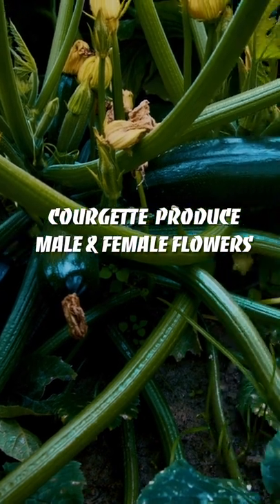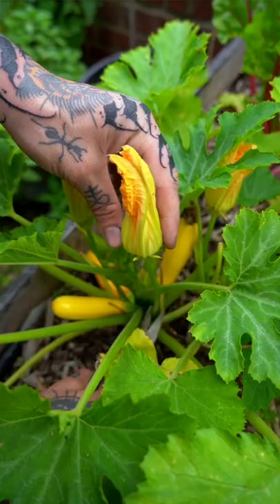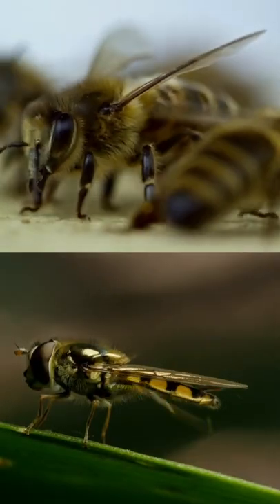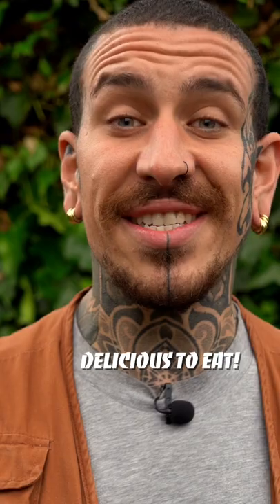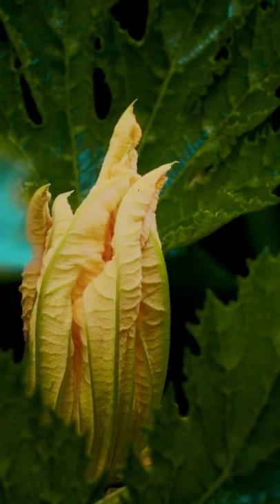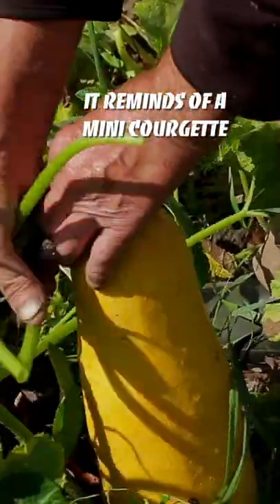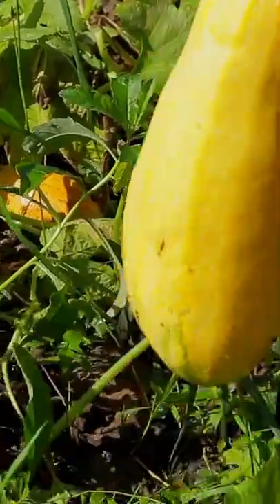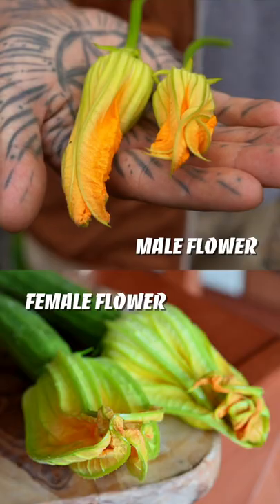Zucchini double harvest!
--NEW VIDEO OUT EVERY FRIDAY--

→Strulchmulch YouTube video Equipment

Gardening Books:
→ Growing chilli
→ Grow vegetable